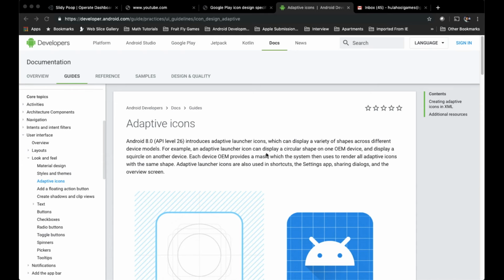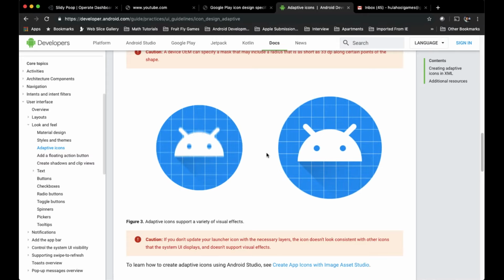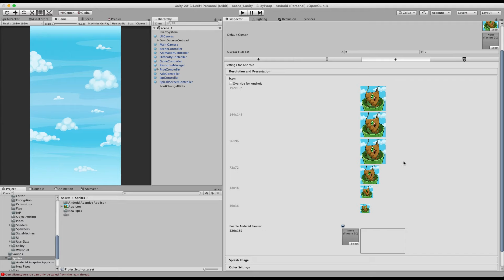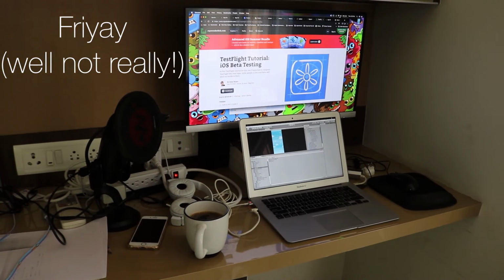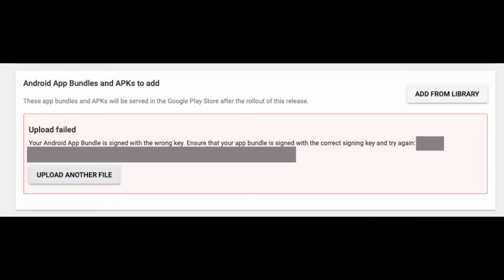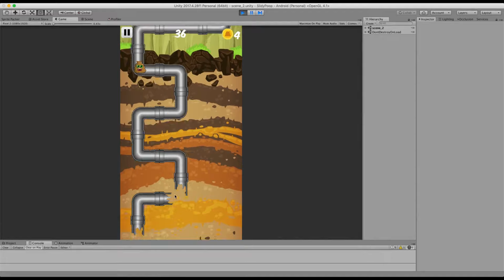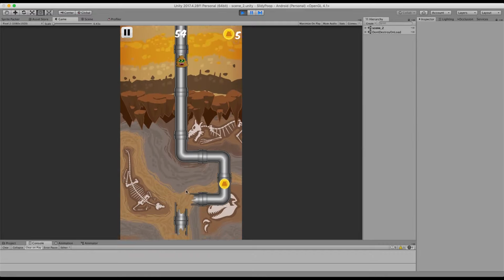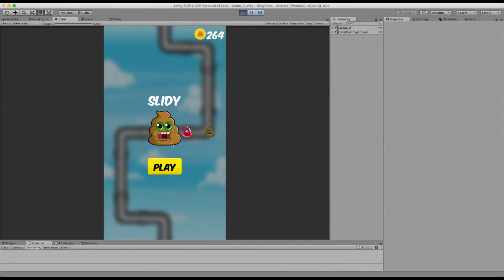A Frustrating Week of Indie Game Dev | Slidy Poop | Devlog #11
This week was NOT productive, but we managed to make headway with Game Art! NEW characters and backgrounds!